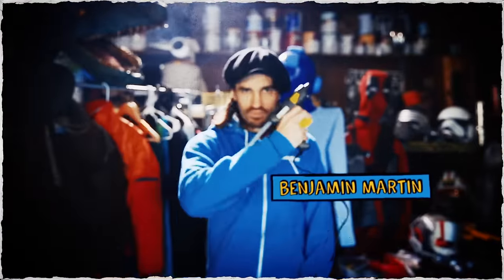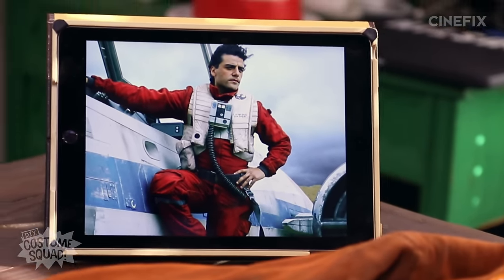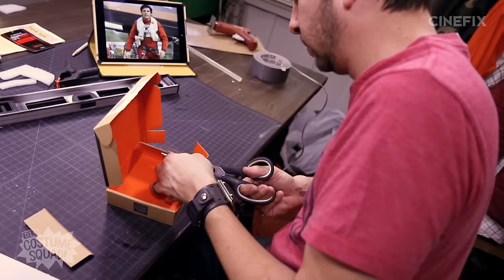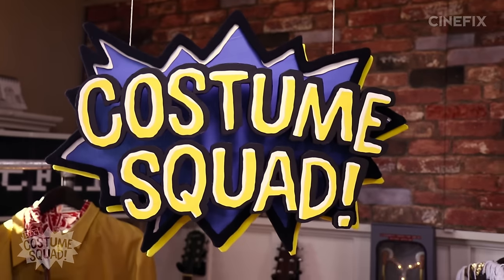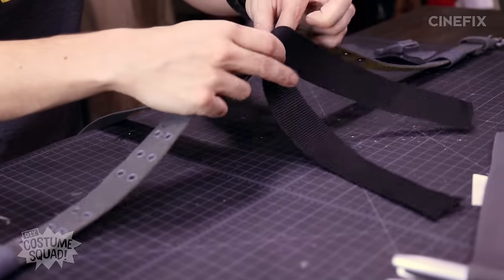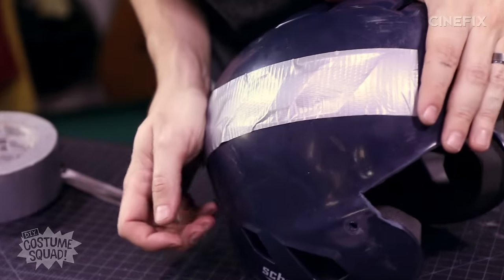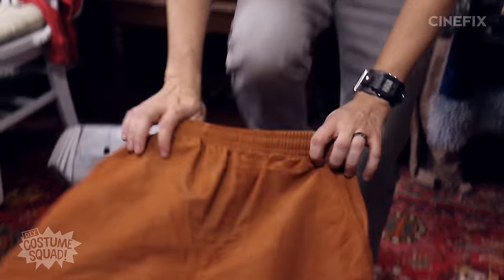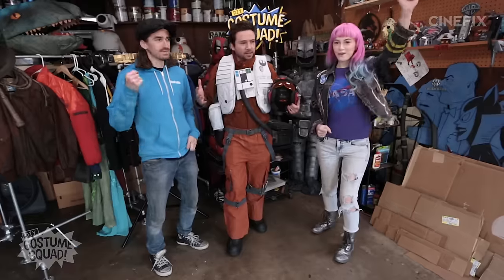Make Poe Dameron's X-Wing Suit - DIY Costume Squad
Watch as Dustin figures out how to make an X-Wing fighter pilot suit, as worn by Poe Dameron in Star Wars: The Force Awakens, totally DIY!

In each episode of 'DIY Costume Squad' one of our expert hosts shows you how to make your own DIY costume based on popular movie/TV/video game characters. Watch as they transform everyday materials and store-bought items into fantastic costumes without spending a lot of money! Let us know what costumes you'd like to see them make!

CREDITS
Directed by/Starring: Dustin McLean
Additional Hosts: Benjamin Martin, Claire Max
Shot/Edited by: Jon Tomlinson
Additional Camera: Benjamin Martin
Executive Producer: Dustin McLean

Tune in daily to CineFix for up to the minute news about all the awesome movies you love (or love to hate)!